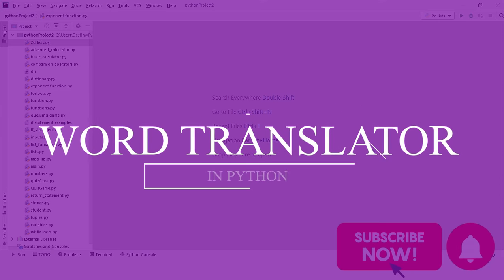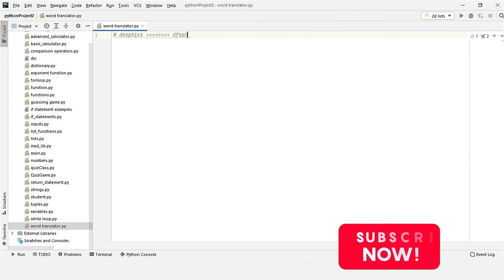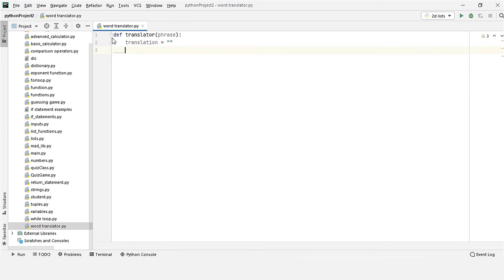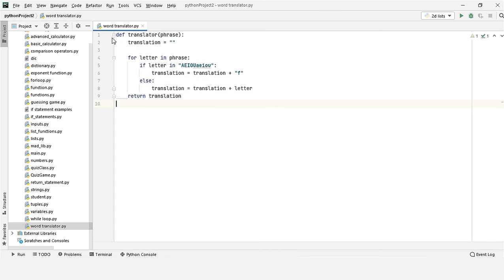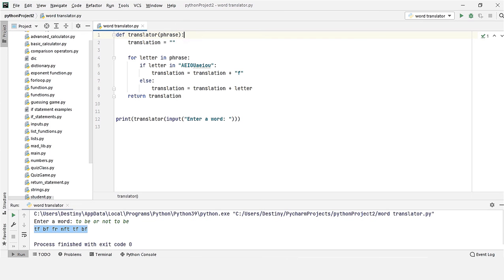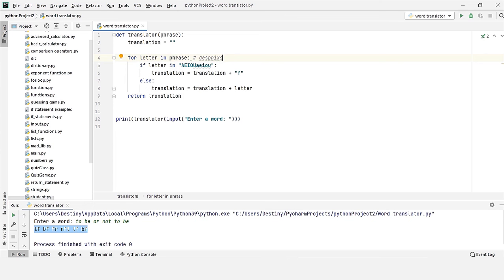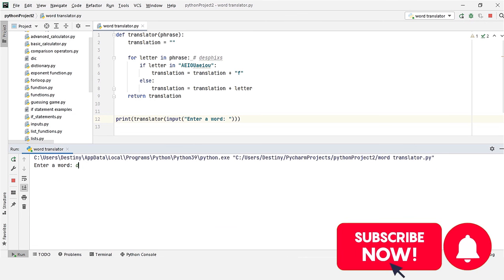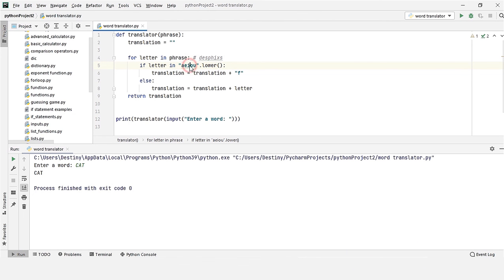How to build a Word Translator in python | Day 22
I would show you guys how to build a word translator in python

⭐️ Tags ⭐️
python programming
python download
python snake
python tutorial
python ide
python app
python app for android
python animal
python app for pc
python array
pythonanywhere
python anaconda
python apk
python basics
python ball
python books
python backend
python code
python crash course
python compiler
python classes
python coding for beginners
python certification
python documentation
python dance
python dictionary
python download for windows
python developer
python data types
python diamond
python d
d python re
python37_d.lib
python d f
python 39d.lib
python exercises
python extension for visual studio code
python en